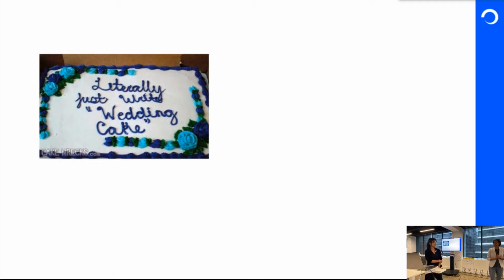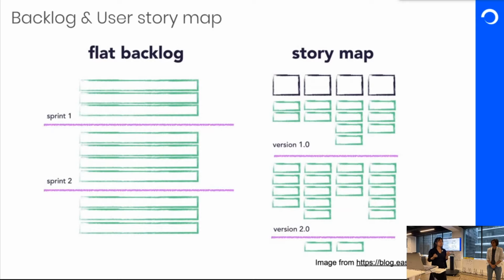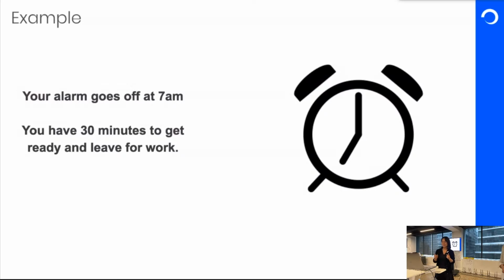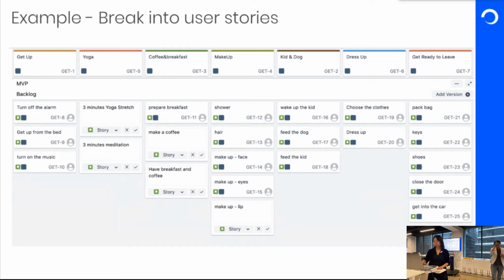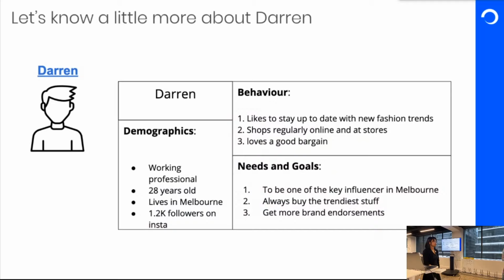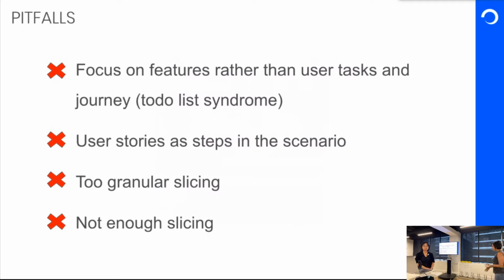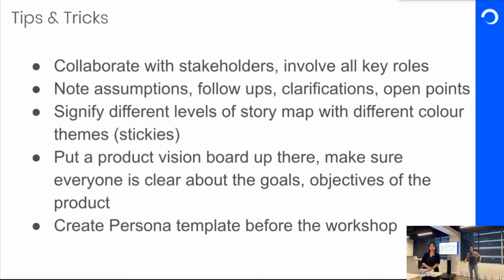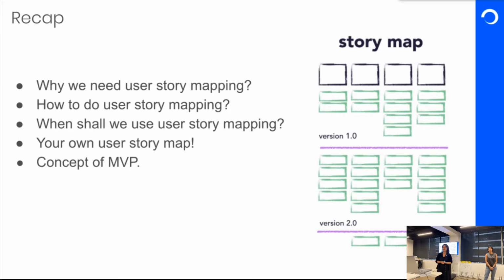Webinar · User Story Mapping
User story mapping is a visual exercise that helps product owners or product managers and Agile teams understand the user journey and split it into various stories for their development team/s.
This tool helps in facilitating the conversation on the user journey, scope of the product, priorities and different releases… The story map becomes an input to your product backlog.

The session will introduce you to the concept of User story mapping, the steps to build a map and typical pitfalls and share our learnings from our past experiences.